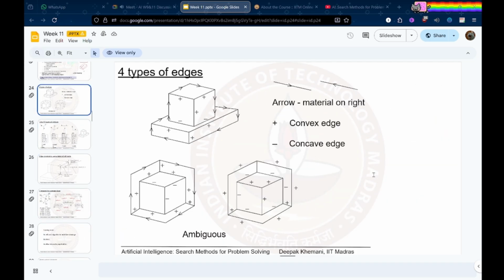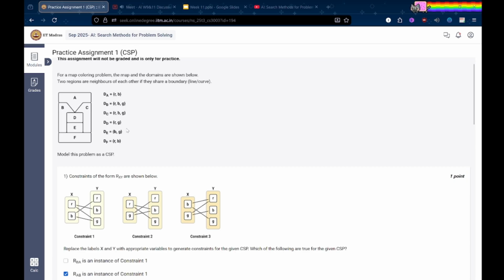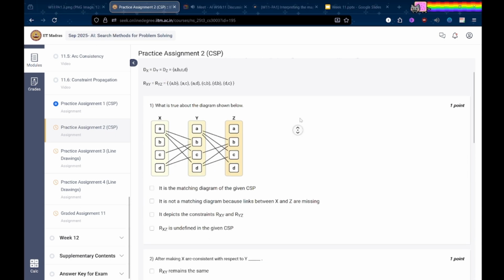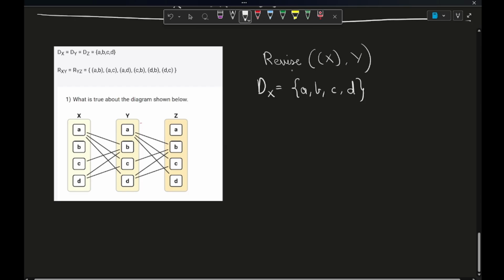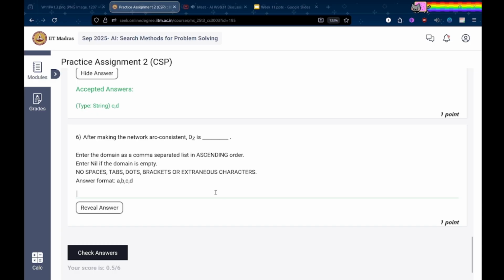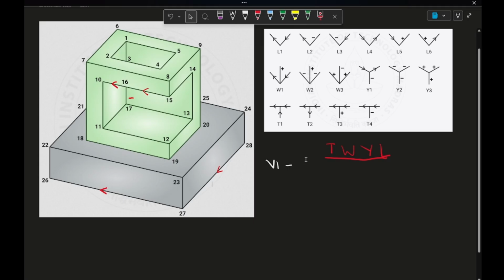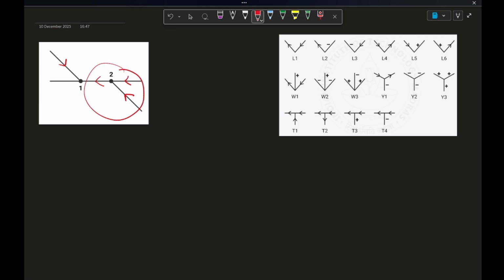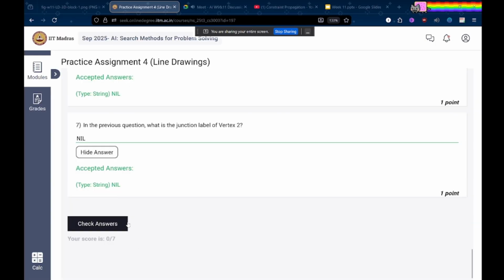AI Week 11 Discussion